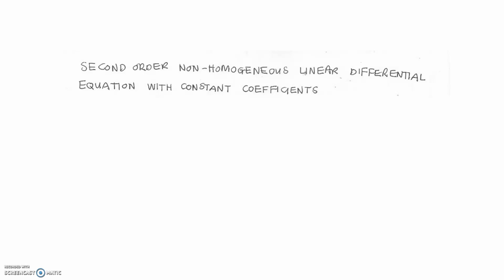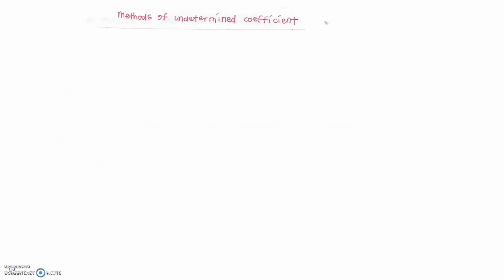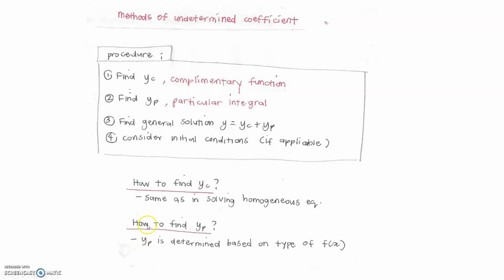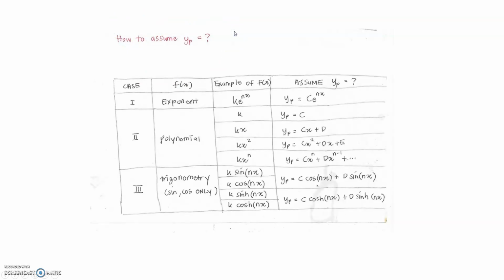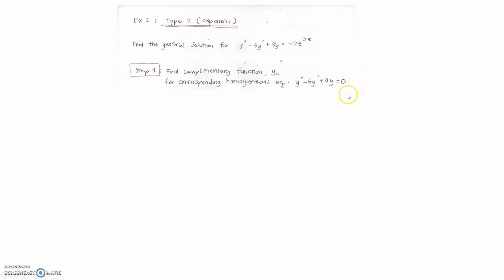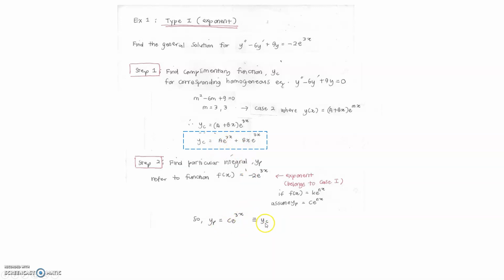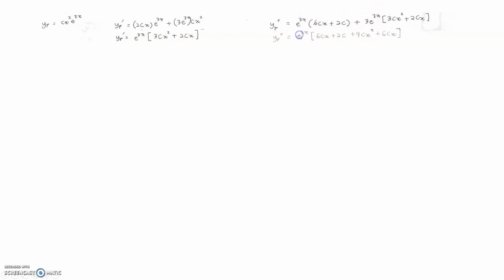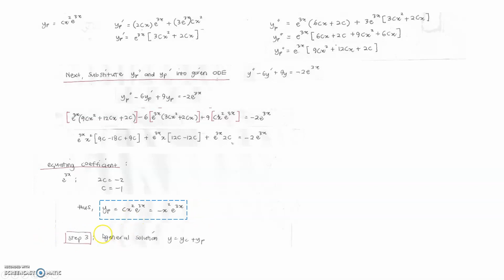2nd Order Non-Homogeneous Linear Differential Equation (Part 1)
This video explains the methods used on solving 2nd order Non-Homogeneous Linear Differential Equation, followed by discussion on example in which f(x) consists of exponents.